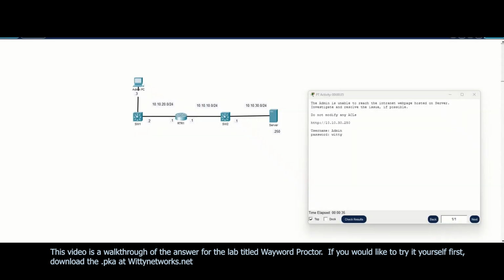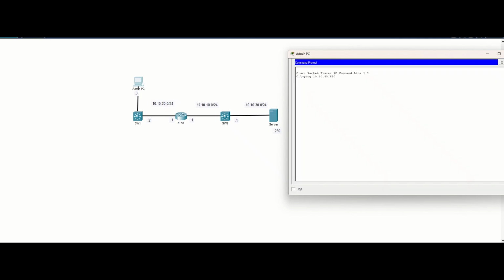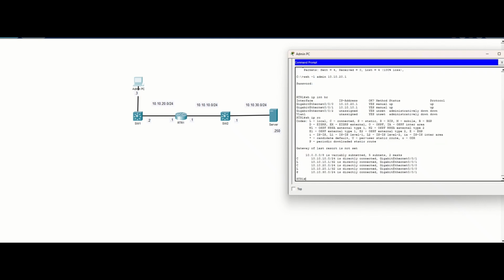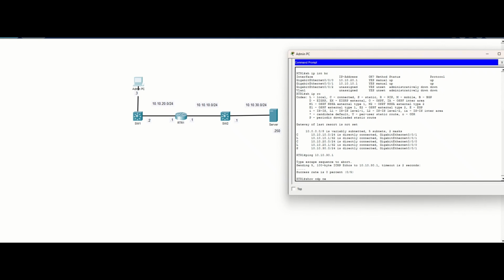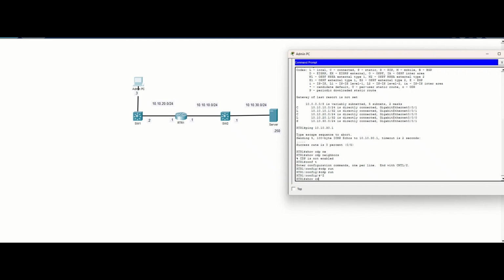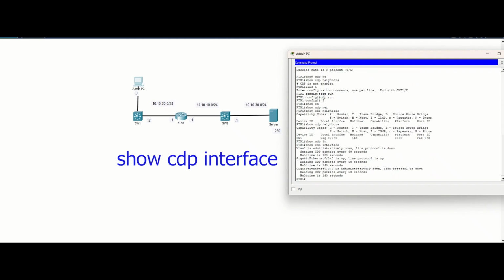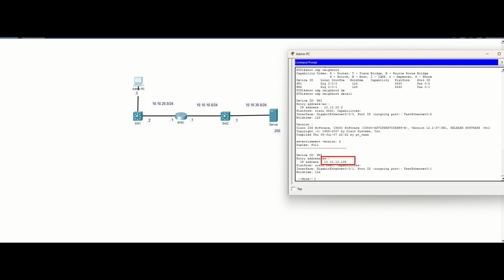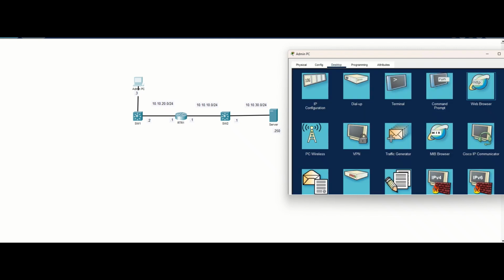CCNA | TROUBLESHOOTING LAB | WAYWORD PROCTOR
This lab is the video answer and walkthrough for the hands on lab titled Wayward Proctor.  The lab file can be downloaded at Wittynetworks.net.

Network Engineering Lab